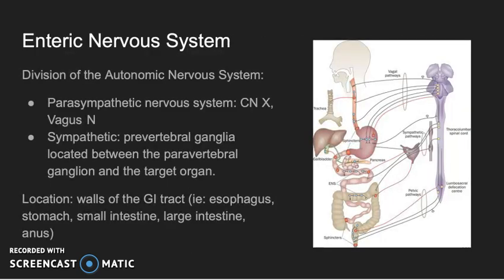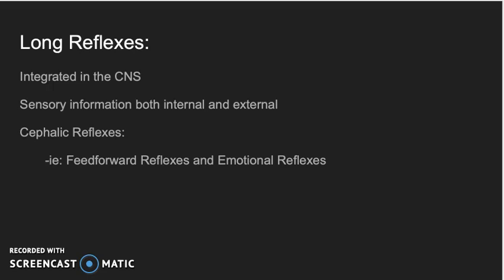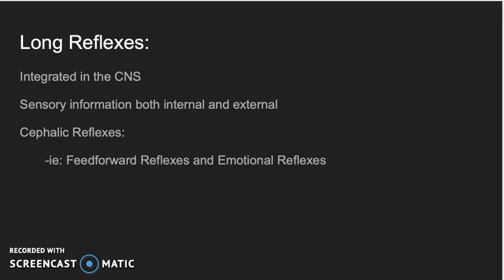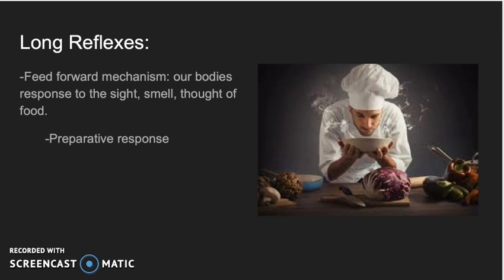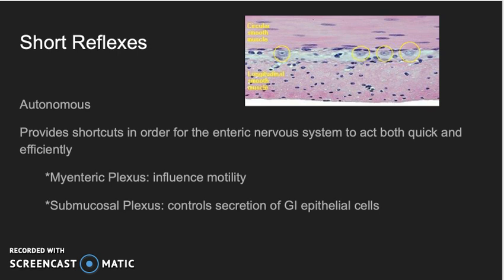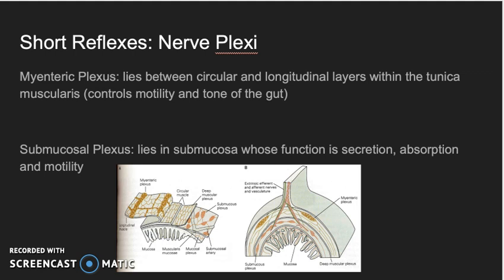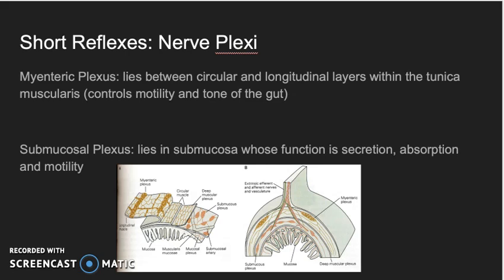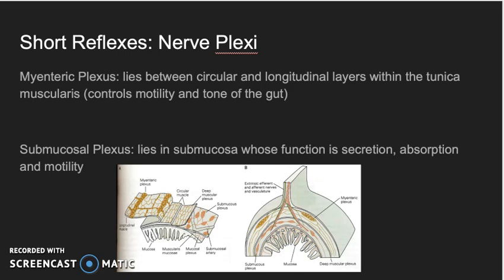Enteric Nervous System